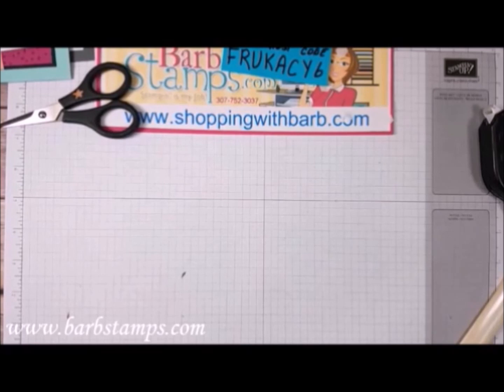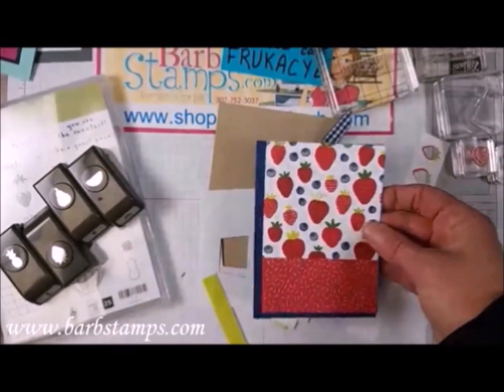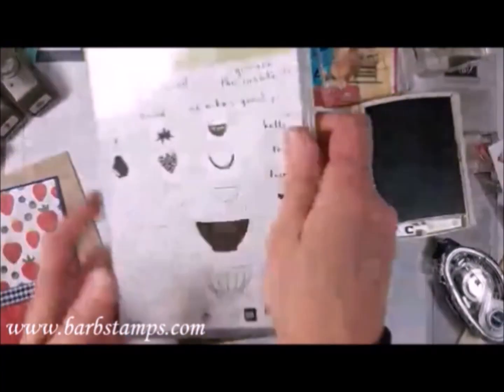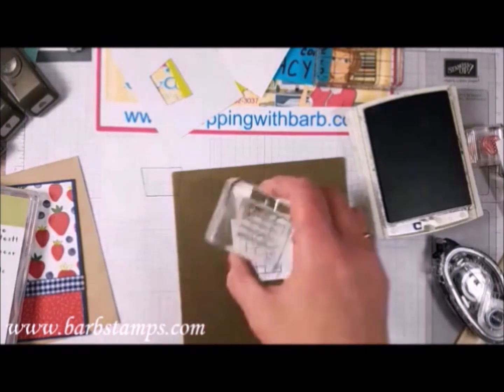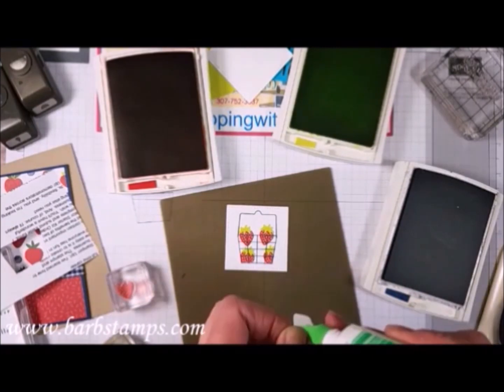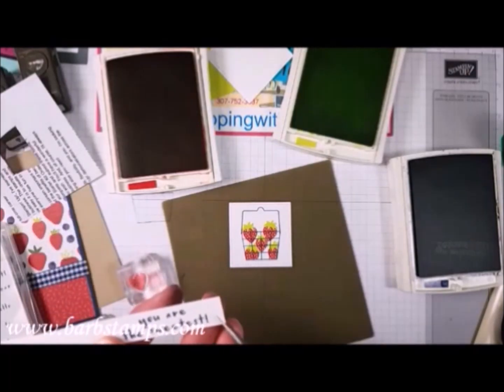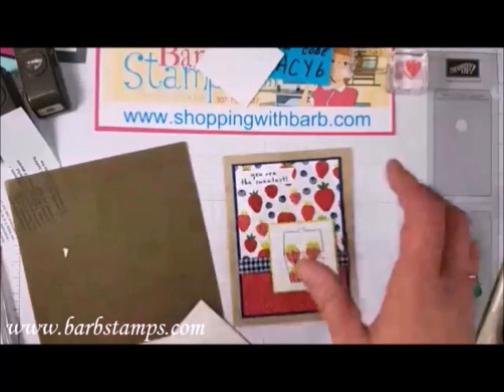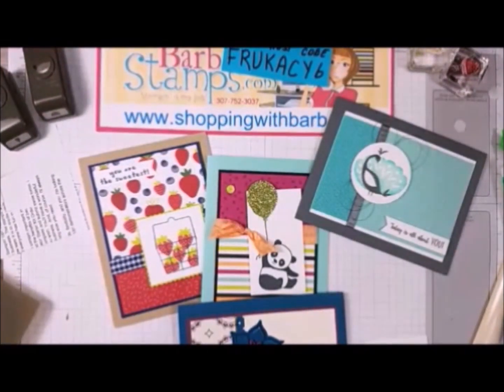Stamping INSIDE the fruit basket! Tutti-frutti DSP Stampin' Up!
Fun card using the Fruit Basket Bundle, I have some great tips to share with you!

Join me for my weekly Facebook Live Show every Wednesday at Noon Eastern Time.

• Tutti-Frutti 6" X 6" (15.2 X 15.2 Cm) Designer Series Paper [145606]